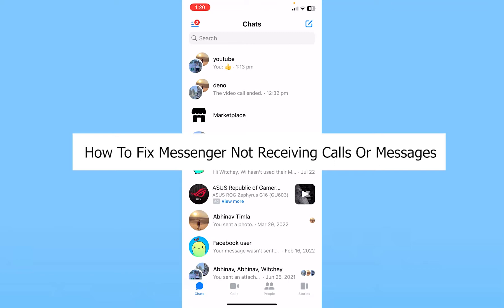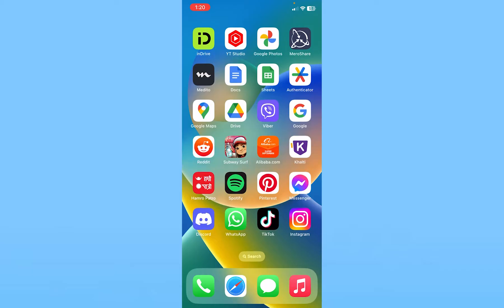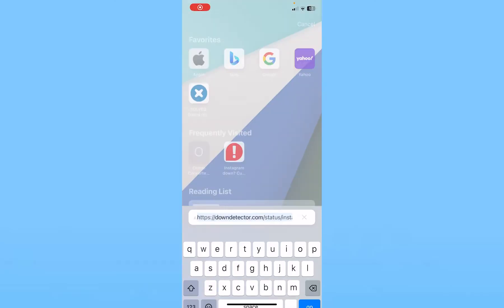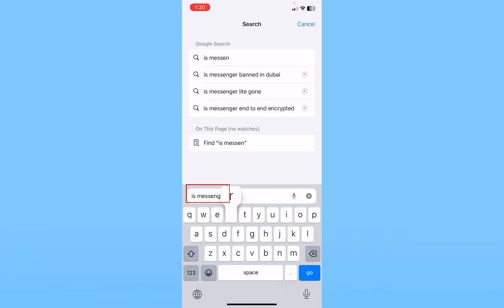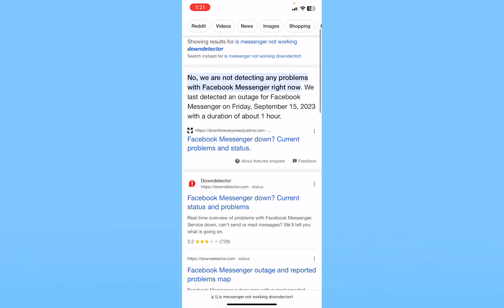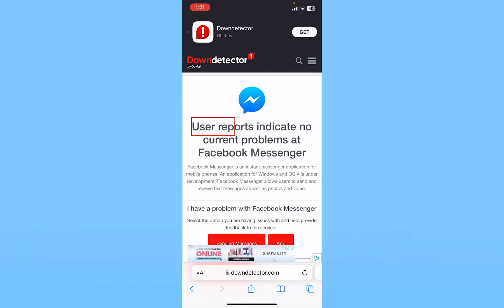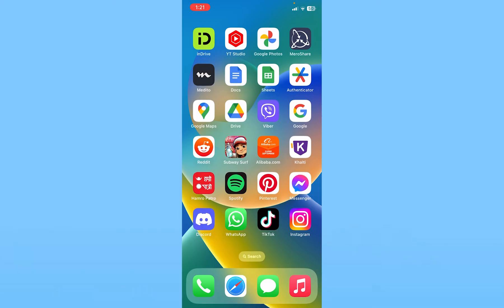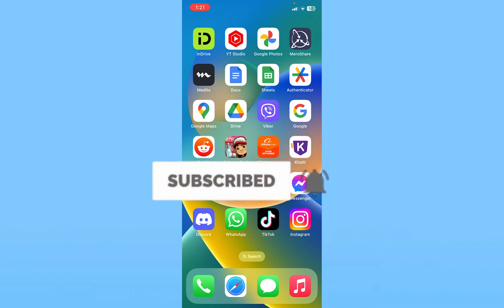FIX Messenger Not Receiving Calls Or Messages (Quick & Easy!)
Confused about how to FIX Messenger Not Receiving Calls on iphone? Are you having trouble receiving calls or messages on Facebook Messenger? You're not alone! This is a common problem, but there are a few things you can do to fix it.